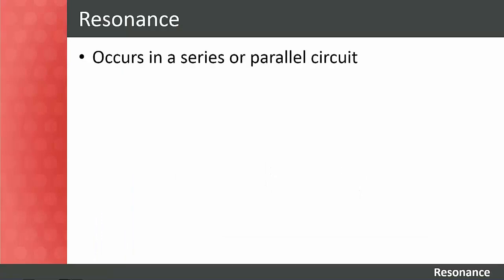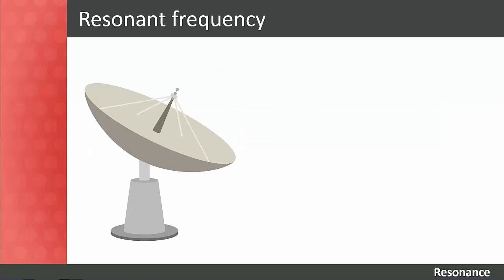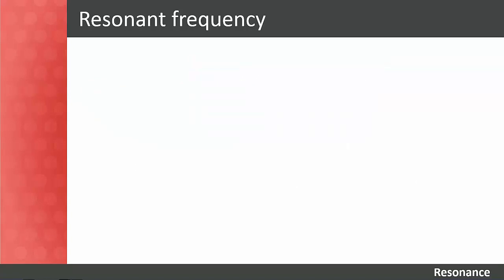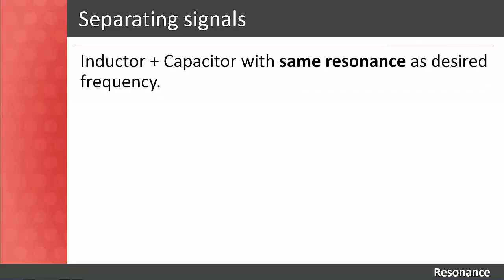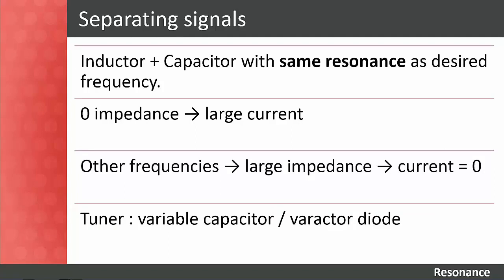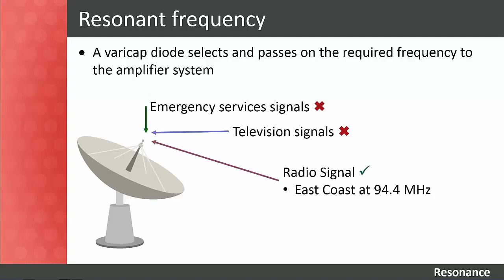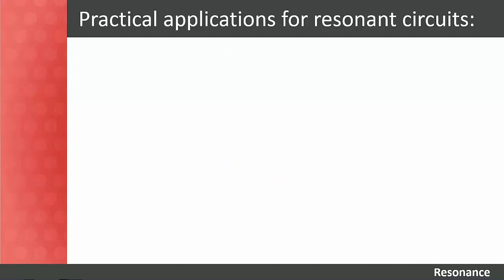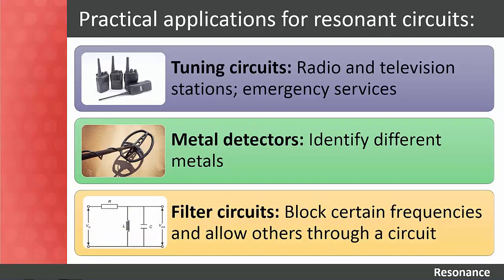Ecde L4 - Topic 1 - Module 3 - Resonance